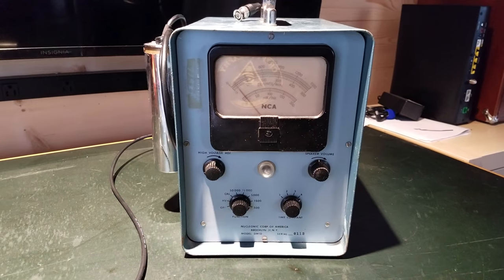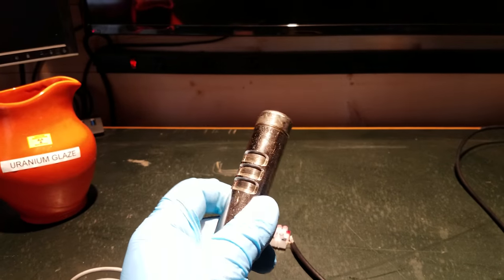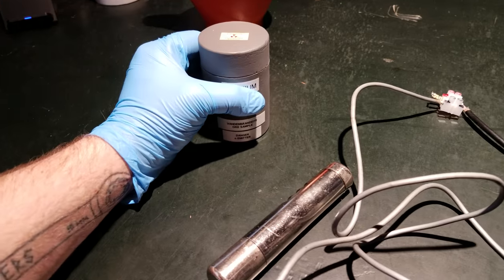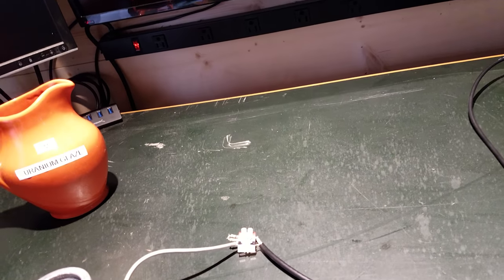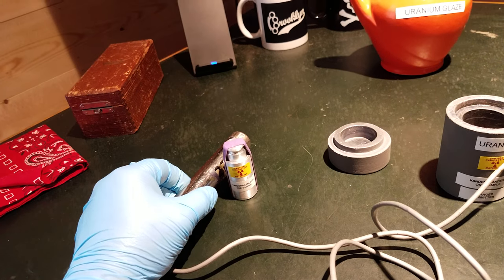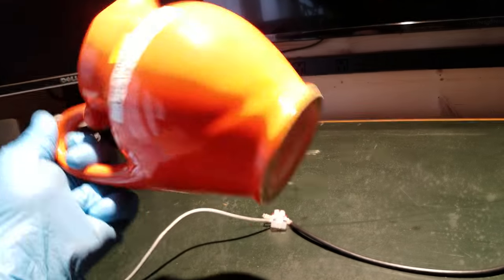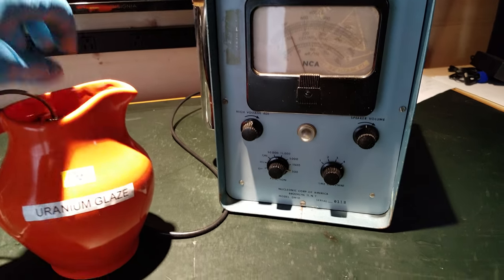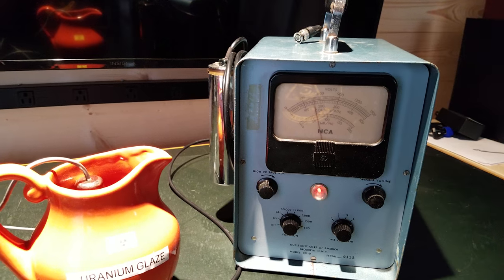Nucleonic Corp of America DM1D Geiger counter + CDV 700 pickle probe demo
This is an old Geiger Counter I refurbished, and was able to find an entire working probe assembly from a CDV-700 on Crag's list.

I added a couple resistors in series: 2.2M and 100K ohms to the cable in order to get the existing 1M ohm resistor in the system up to the required 3.3 M ohms for the G-M tube in the probe.